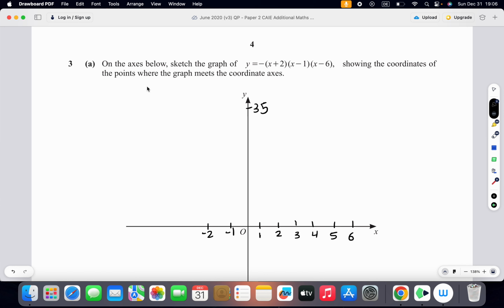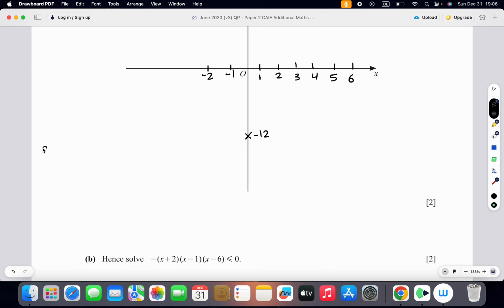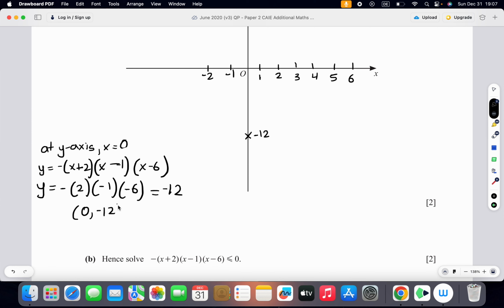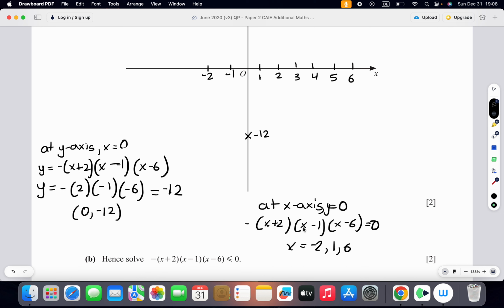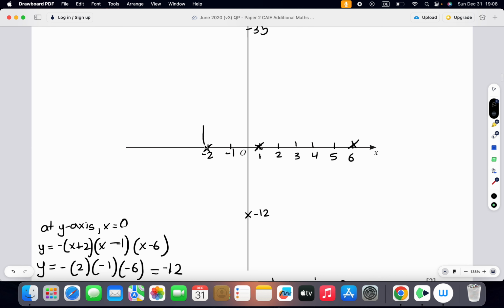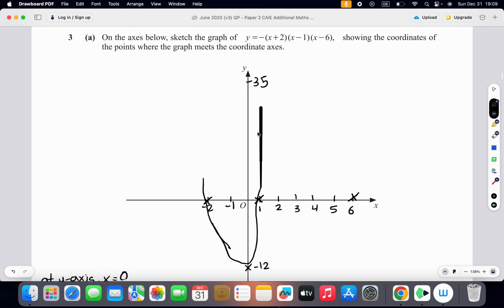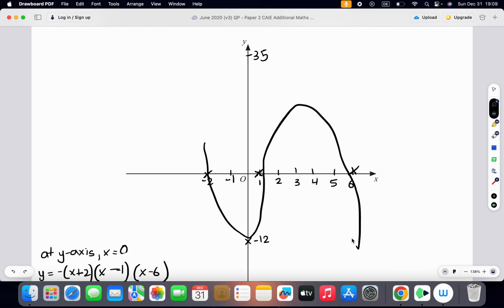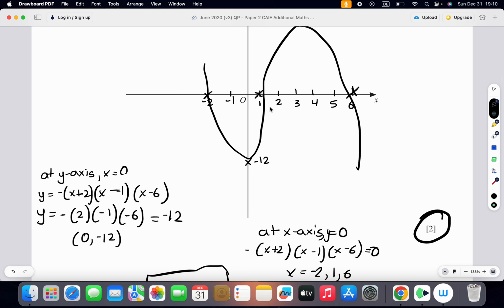IGCSE Additional Math - 0606 May/June 2020 Paper 2 v 3 - Question 3 Walkthrough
Please let me know if you have any specific questions you want us to solve!